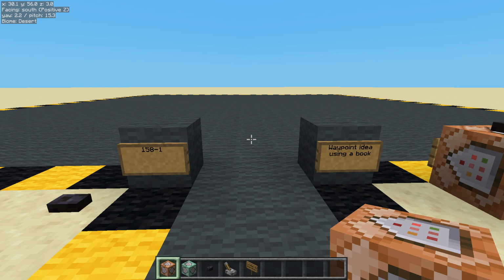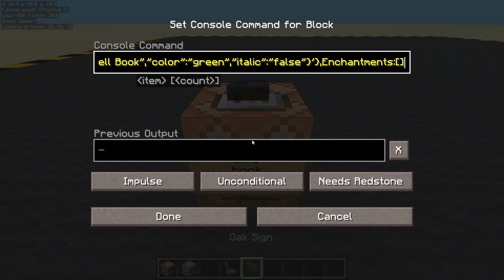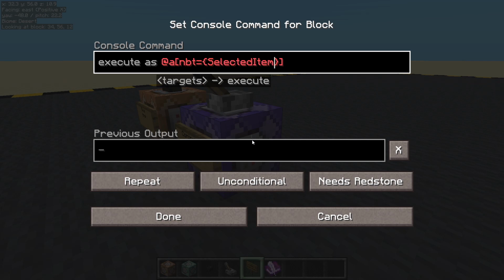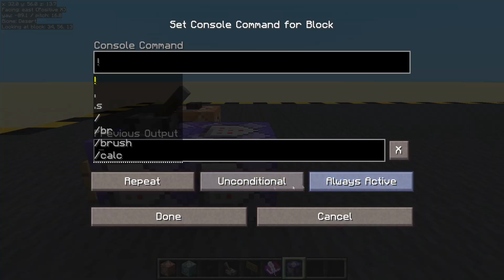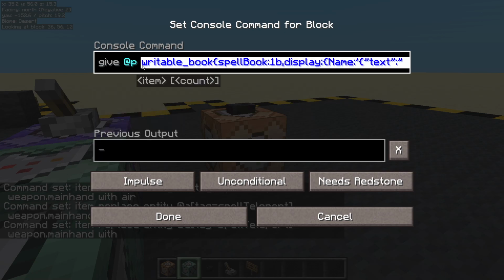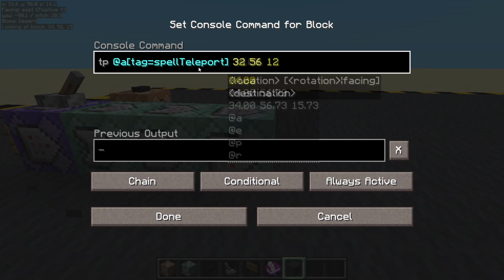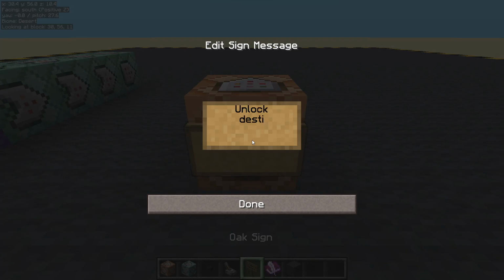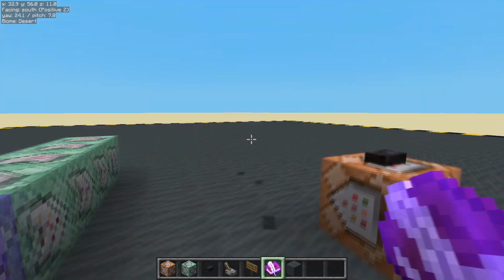158-1: Waypoint system using a book. [Minecraft Map Making]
Ep158-1: Waypoints that players can teleport to by writing in a book. First of three Waypoint ideas. This version reads the players nbt data a lot, so is not great for servers with lots of players.

Commands used:

TIMER:[Unused in video, but here in case you want to slow down the checking interval.]
RUA: scoreboard players add fakePlayer clock 1
CUA: execute if score fakePlayer clock matches 101.. run scoreboard players set fakePlayer clock 0

BOOK:
Give Book:
 IUN: give @p writable_book{spellBook:1b,display:{Name:'{"text":"Spell Book","color":"green","italic":"false"}'},Enchantments:[{}]}

Controller:
 RUA: execute as @a[nbt={SelectedItem:{tag:{spellBook:1b,pages:["tp"]}}}] run tag @s add spellTeleport
 CCA: item replace entity @a[tag=spellTeleport] weapon.mainhand with minecraft:air
 CCA: item replace entity @a[tag=spellTeleport] weapon.mainhand with writable_book{spellBook:1b,display:{Name:'{"text":"Spell Book","color":"green","italic":false}'},Enchantments:[{}]}
 CCA: tp @a[tag=spellTeleport,tag=unlockSpellDest] 31 56 12
 CUA: tag @a remove spellTeleport

Unlock destination:
 IUN: tag @p add unlockSpellDest